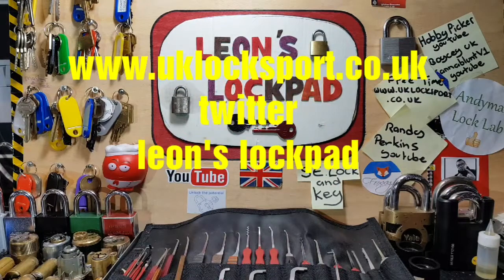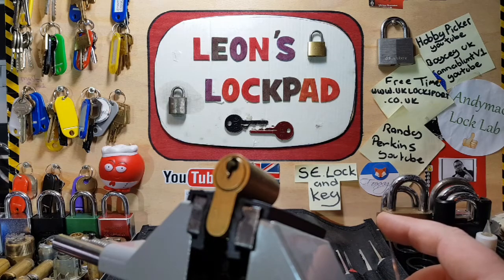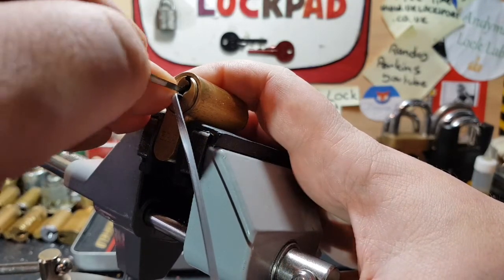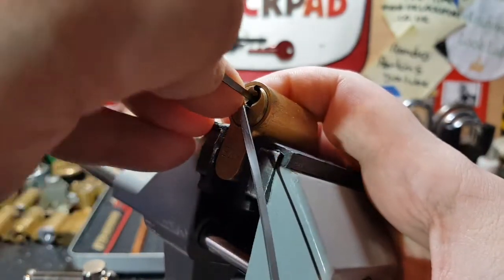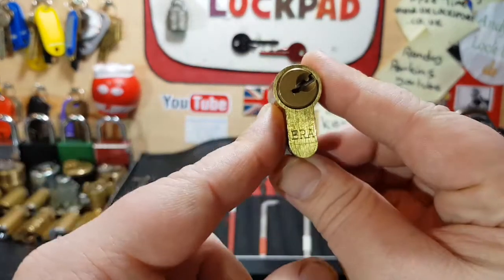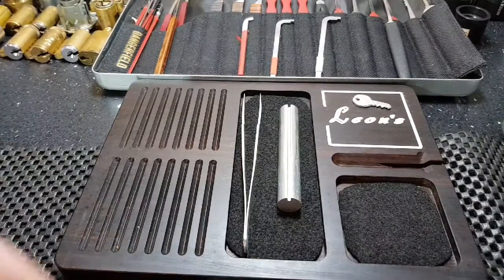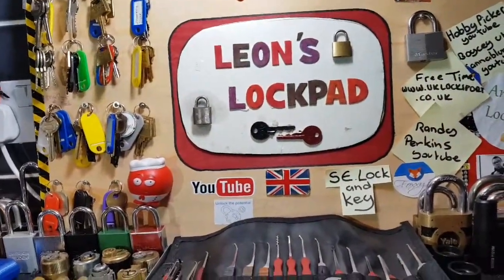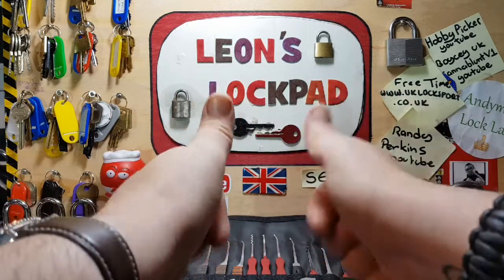Lock picking. Pin pickers ukls challenge lock spp'd&gutted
Go check out pin pickers channel cool lock fun pick